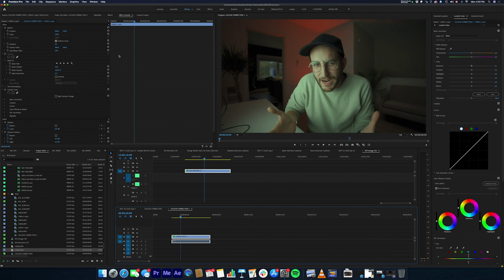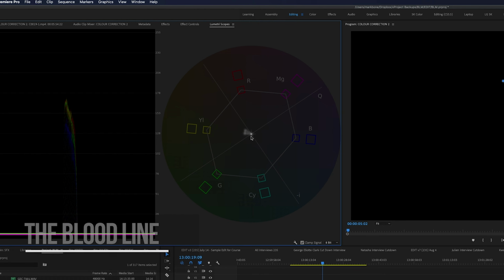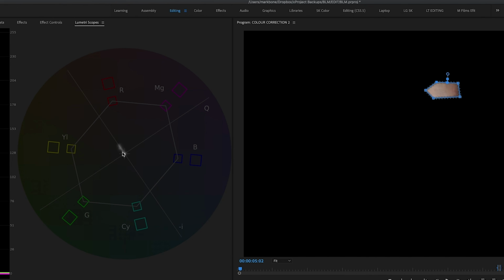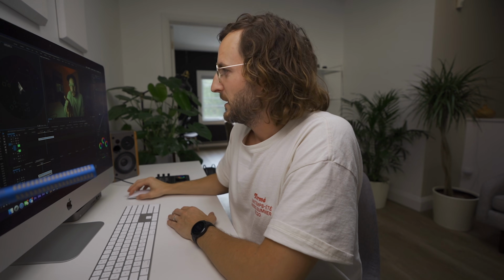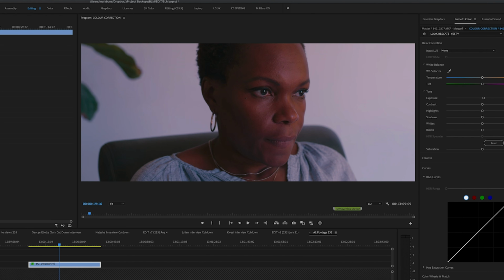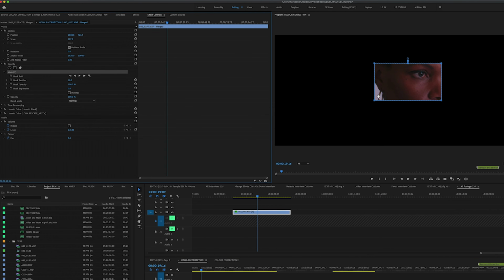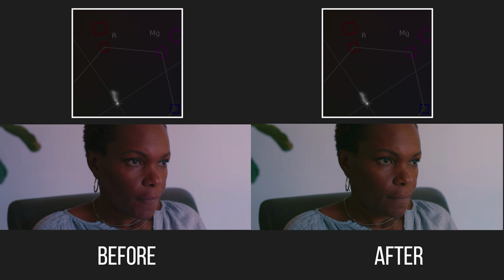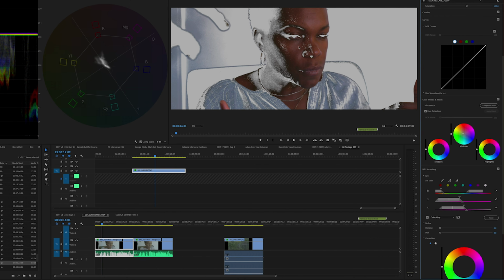PERFECT Skin Tone EVERYTIME: One Quick Trick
MY FAV DOCUMENTARY LENS OF ALL TIME

Helios 44-2 58MM | My Favourite VINTAGE lenses (Amazon)
The Lens adapter that I use (Amazon)